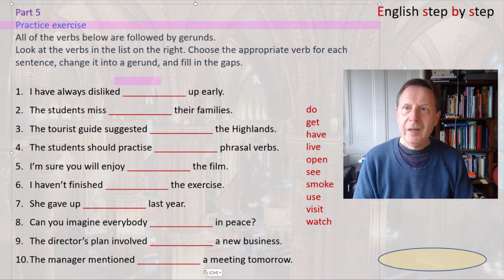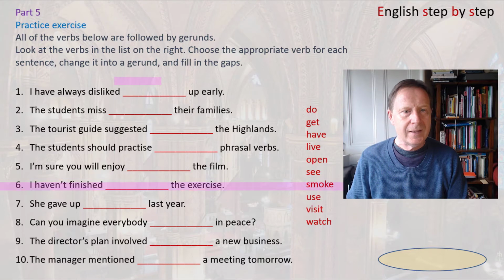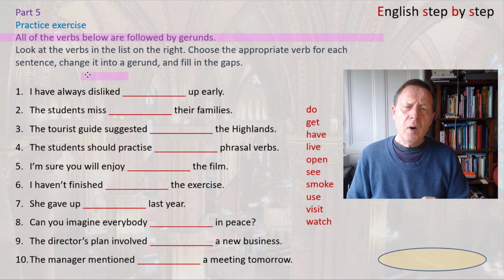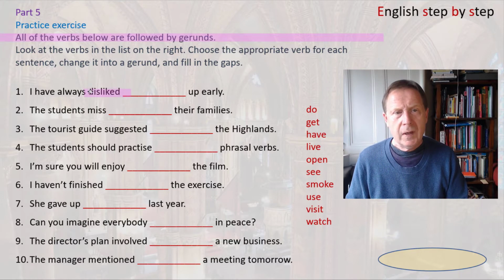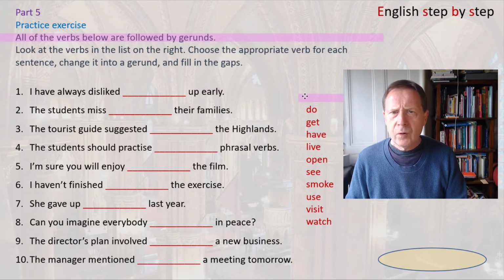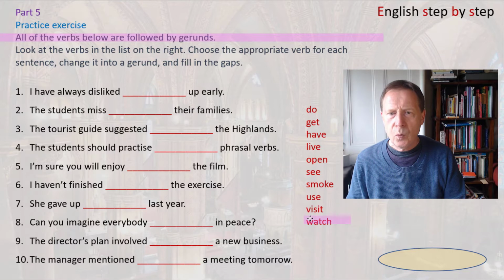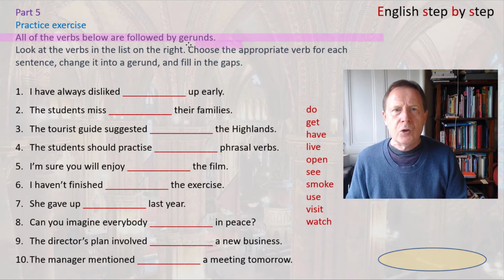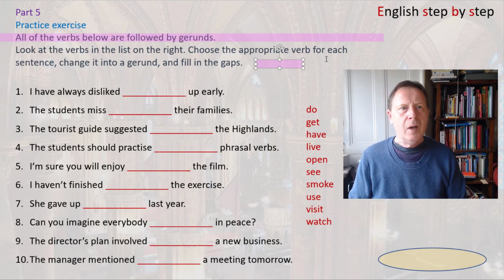gerunds and infinitives, step 2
ENGLISH STEP BY STEP, GERUNDS AND INFINITIVES, STEP 2

This is an English grammar and language lesson on gerunds and infinitives. In this video you can find a practice exercise relating to the use and meaning of gerunds and infinitives.

Here is the full playlist for this series of video lessons on gerunds and infinitives:
gerunds and infinitives, step 1:
gerunds and infinitives, step 3: